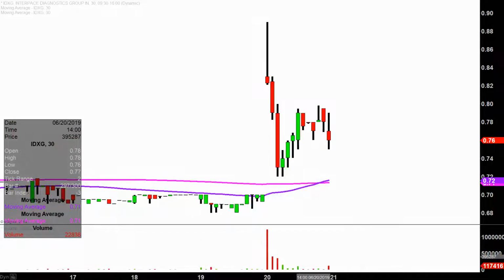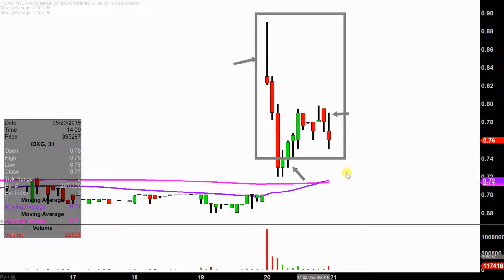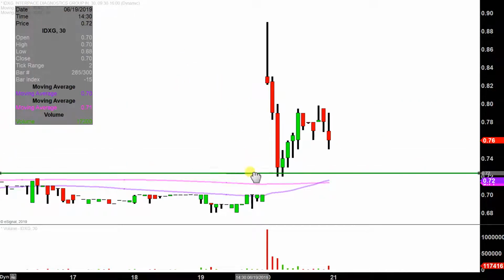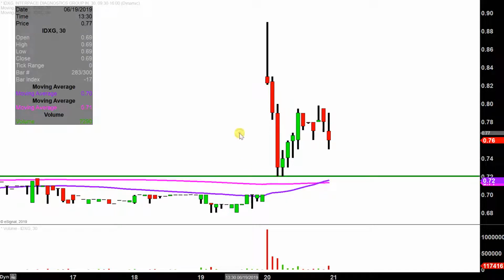Interpace Diagnostics Group, Inc. - IDXG Stock Chart Technical Analysis for 06-20-2019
Learn how to read stock charts and identify technical patterns as ClayTrader does a quick stock chart review on Interpace Diagnostics Group, Inc. (IDXG).